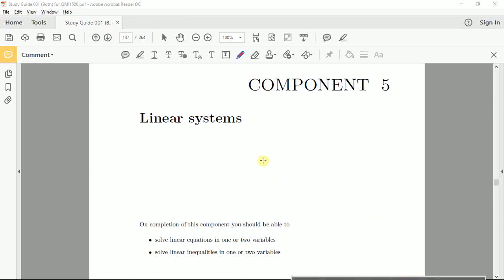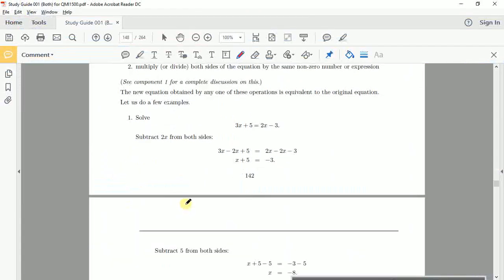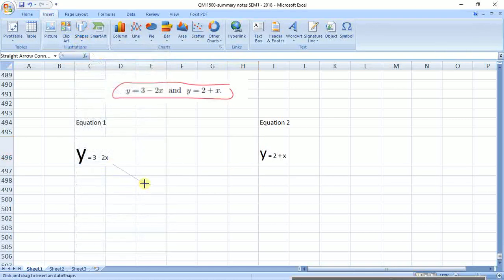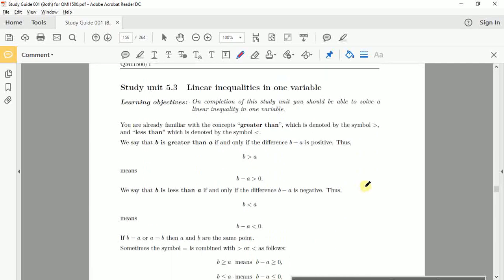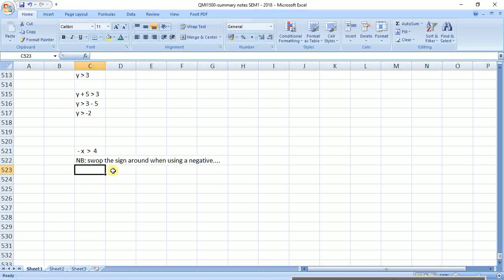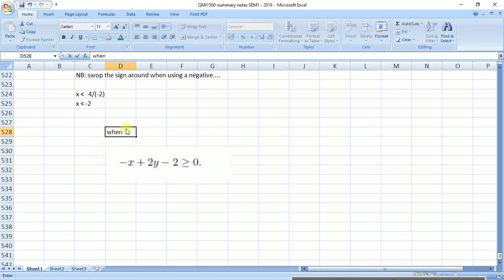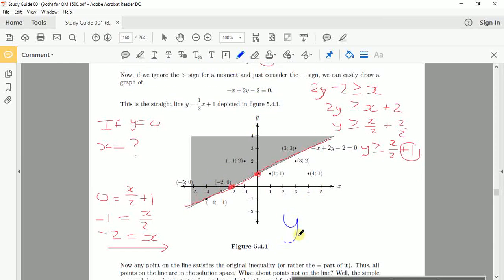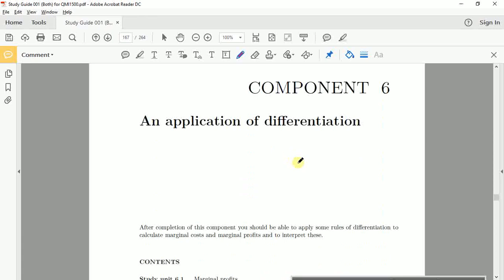QMI1500 session 5 theory covering mathematics, formulae, calculations for quantitative modelling